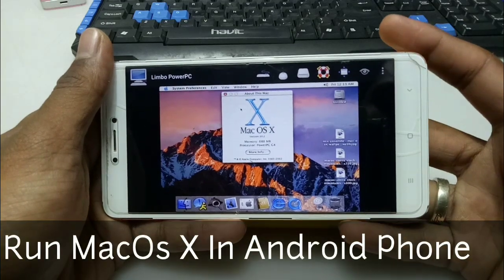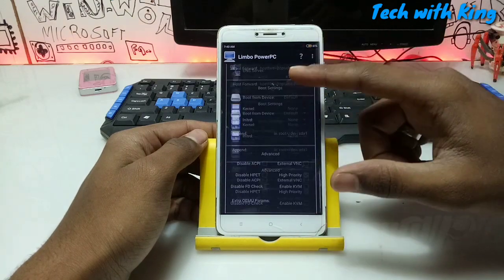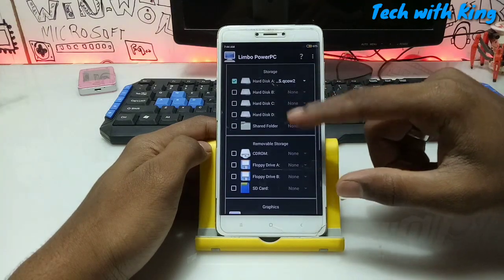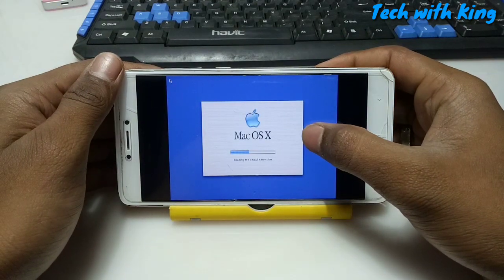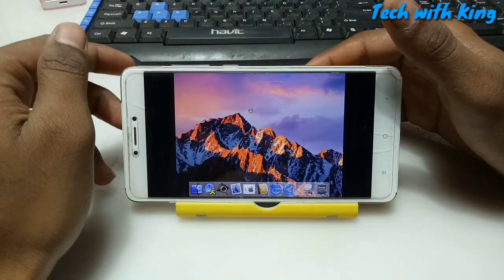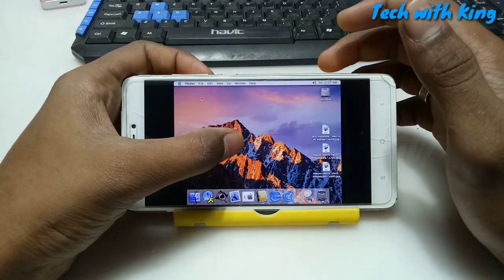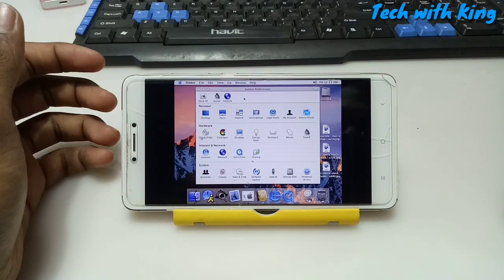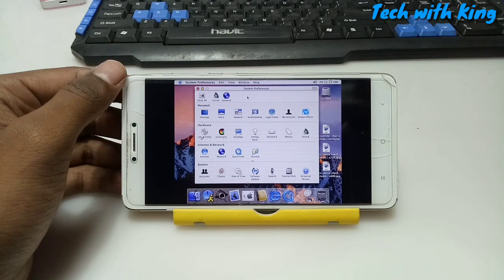Run MacOs in Android Phone | MacOs X In Android using Limbo Power Pc | Tech with King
You can run MacOs in android phone using limbo power pc application